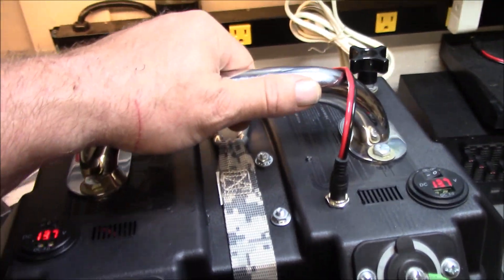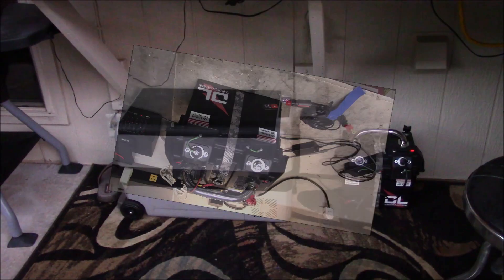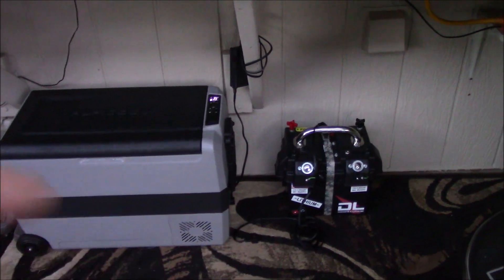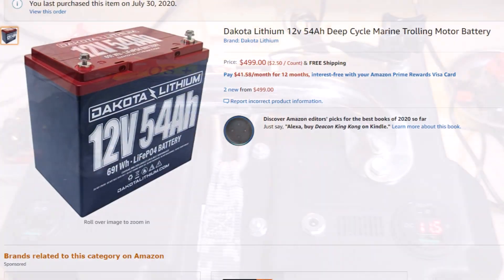Dakota Lithium 54 aH battery runtime test (using an Alpicool fridge/freezer)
What a great test of this Dakota Lithium battery! I used a 53 quart Alpicool fridge/freezer as it's load (set in "single" mode, 27F). I fully charged battery/DIY made power box and plugged it in. I was VERY surprised how STRONG this Dakota Lithium 54 aH (691 watt/hours) is. I also opened up a contest to my YouTube and Facebook viewers. I asked "how long will it go?". Winner received a Amazon Gift Card!

Chris DIYer Amazon Store: